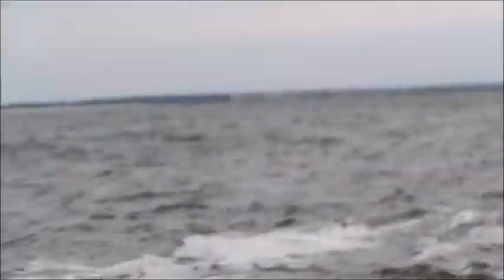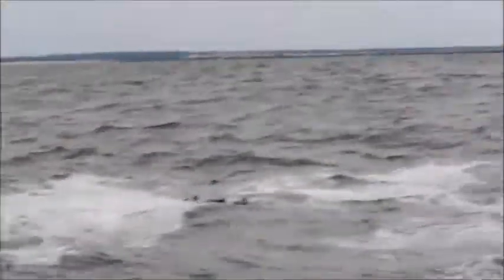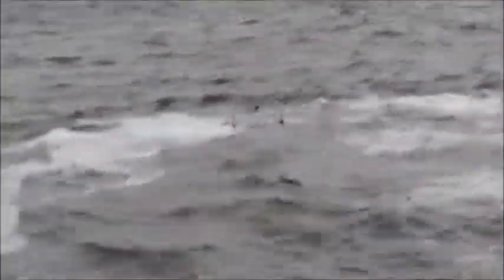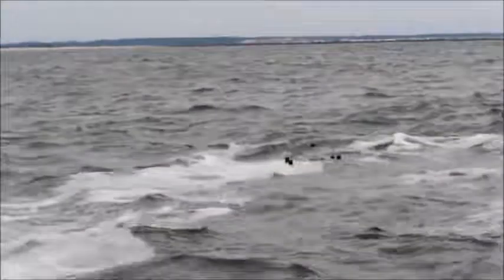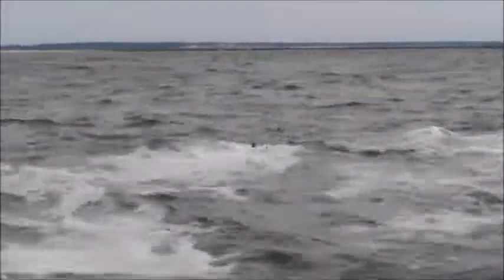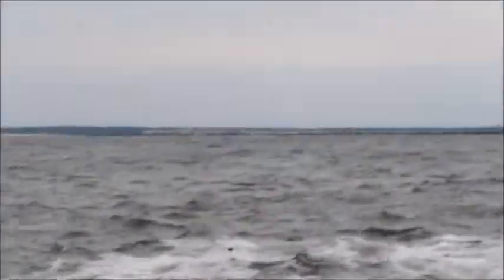Tsunami Slope Rider Ocean Wave Device Video US Patent 9157413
The up and down motion of the outside buoys can pump water similar to how a bicycle pump works.  In addition to pumping water, our device can also generate electricity from this movement.  The device is towable which means that merchant marine ships can create both fresh water and electricity from our device while traveling.

The following video was taking on 8 Nov 2014 at Mayport, FL.  The wave forecast was two to three foot waves.  The device shown is designed for a wave height of four inches.  The actual wave conditions are between 8 and 12 times the design wave height.  This demonstrates how a full sized device would handle very large waves.

Large waves would move the entire device up and down together.  Small waves do not displace enough volume to move the buoys.  And so the movement between the buoys only happens over a narrow bandwidth of waves.  This reduces the costs of building devices by eliminating the need to accommodate the pumping forces of very large waves.  This would also equally apply for devices that generate electricity.   By eliminating the larger waves from causing movement that would generate energy, the devices can save money by being designed for a lower peak load.

The device also has the advantage of moving approximately twice the movement of a wavelength that would cause movement between the buoys.  One wave height movement is caused as the outside buoys move up and down with wave action.  A second wave height movement is also caused as the center buoy moves the frame up and down inside the outside buoy.  This will allow our device to generate approximately twice as much energy than most other devices for the wave heights that cause movement between the buoys.